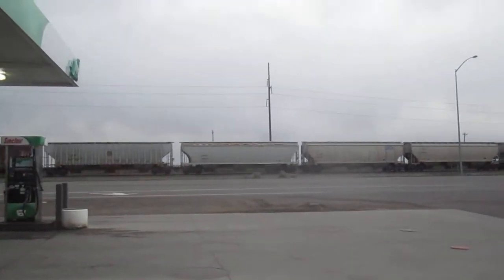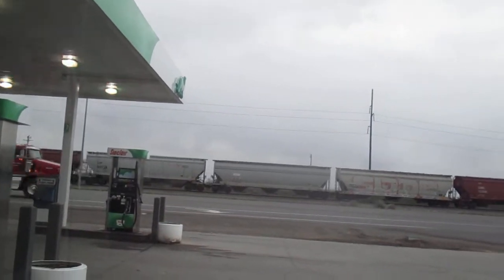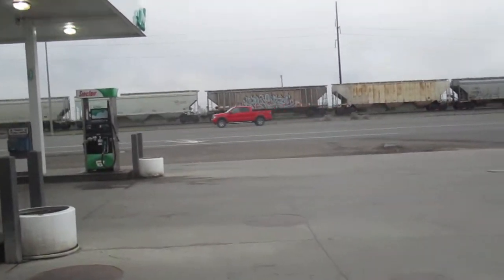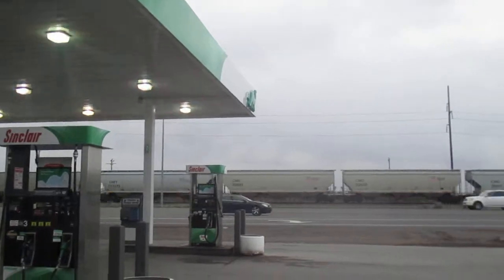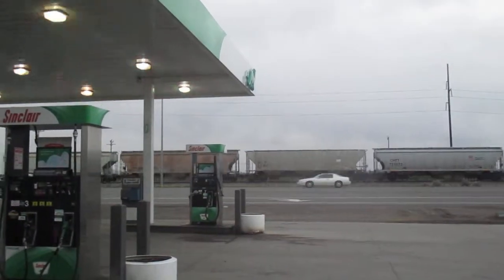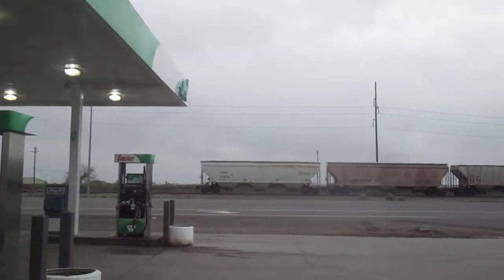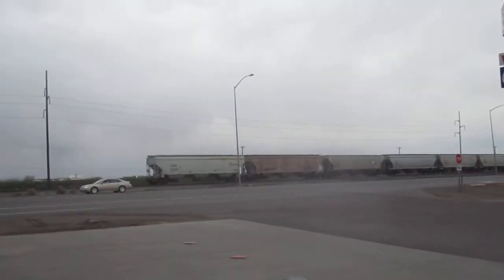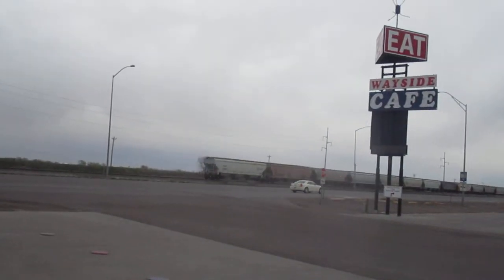The 100 car corn/grain train slipping Past a Gas station